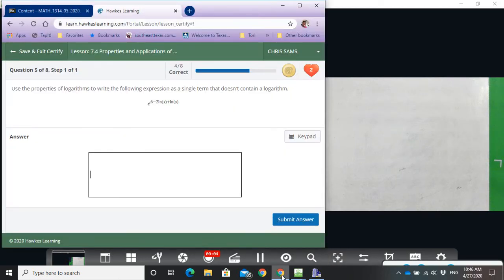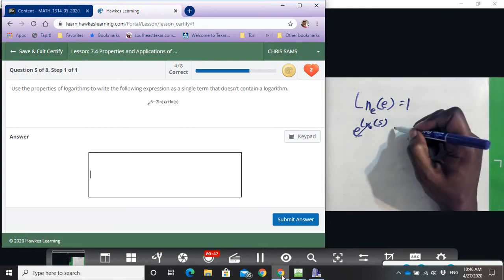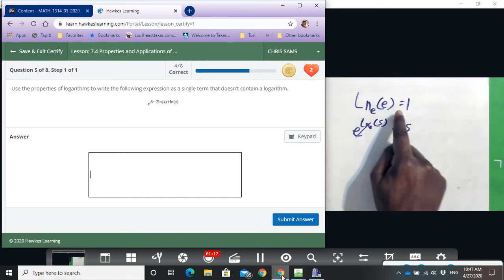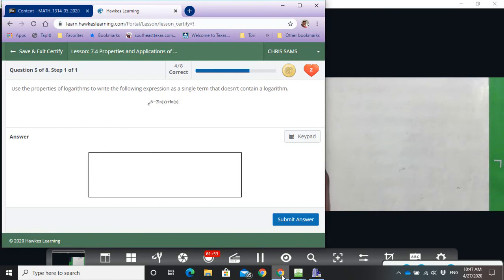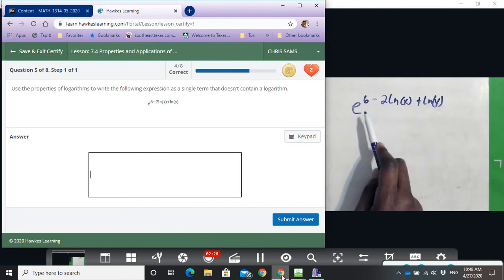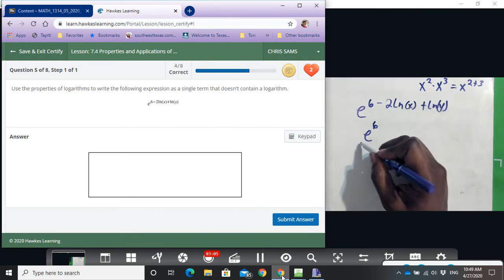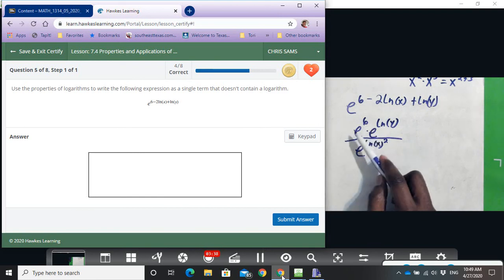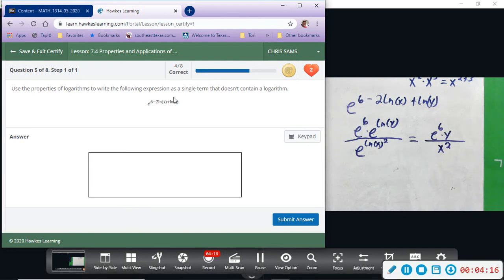College Alg 7 4 5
College Alg 7.4 Properties of Logarithms